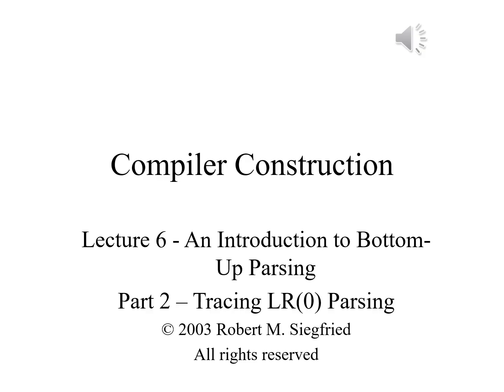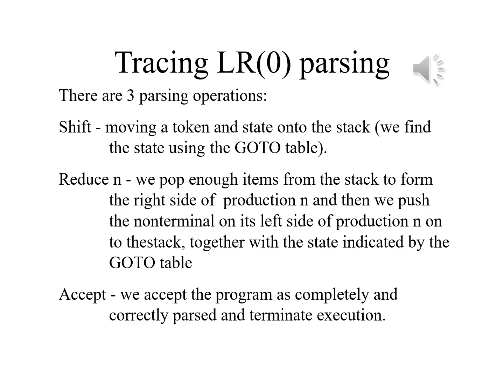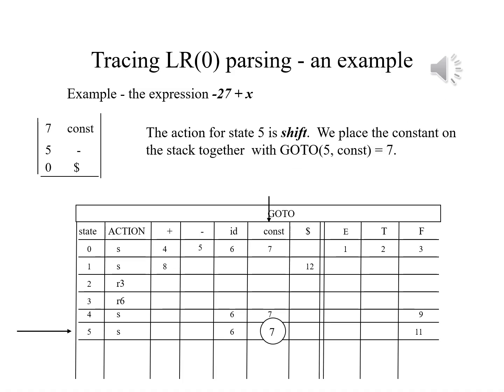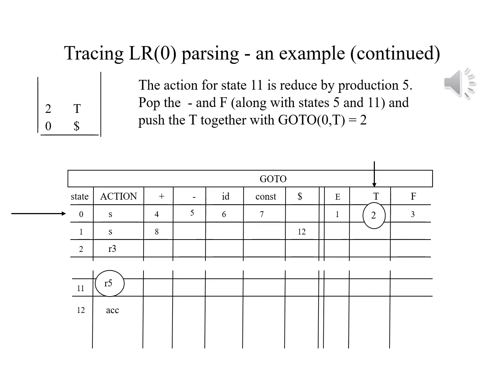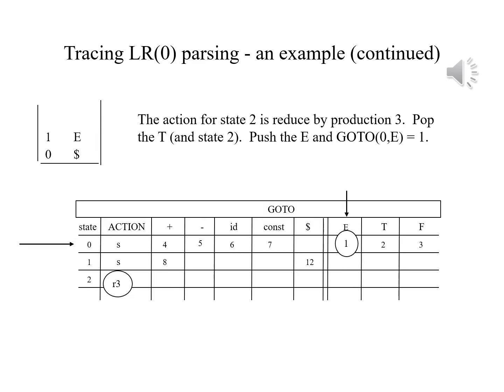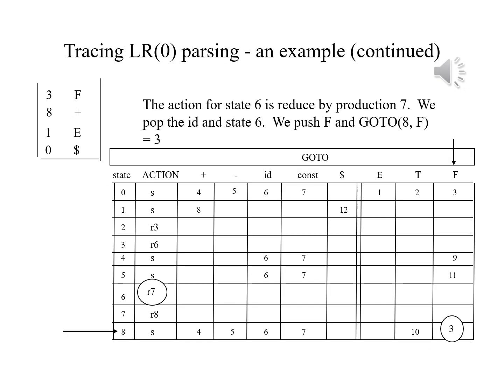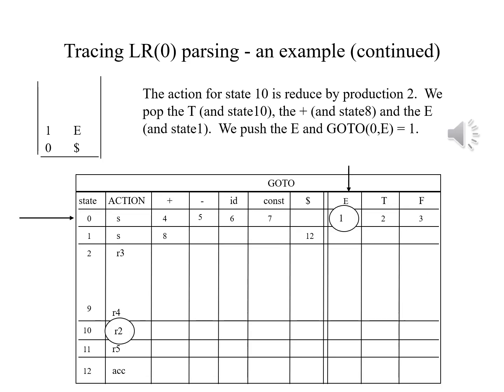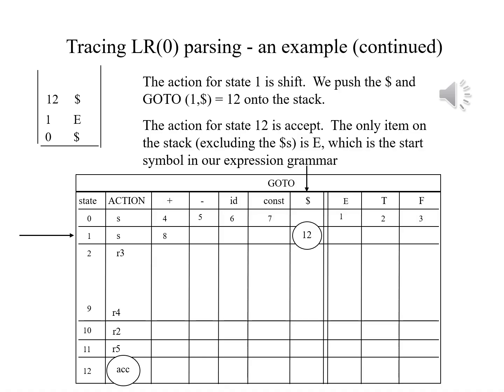Compiler Construction Lecture 6 Part 2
An Introduction to Bottom-Up Parsing - Tracing LR(0) Parsing